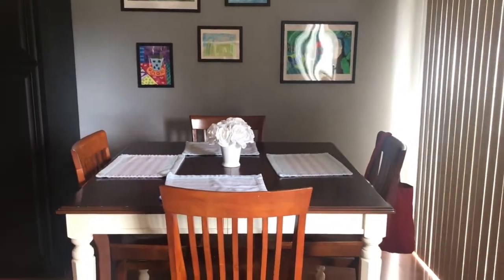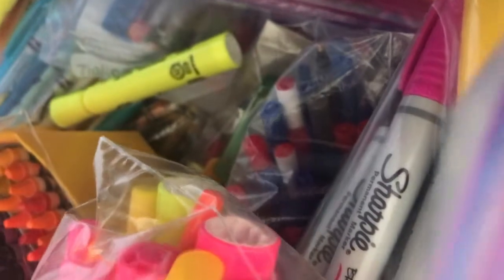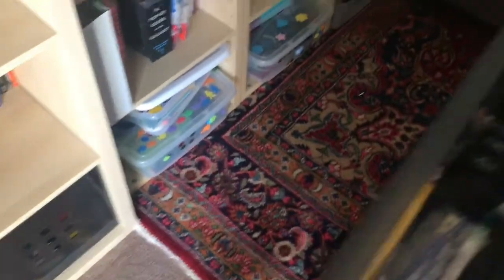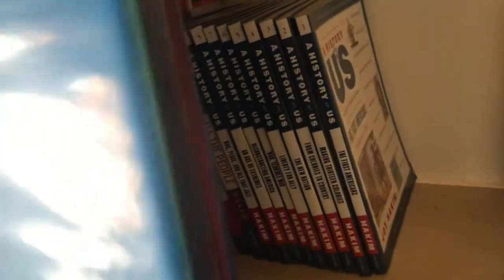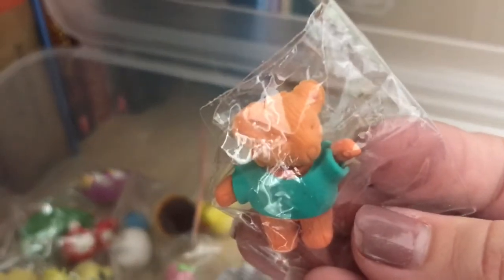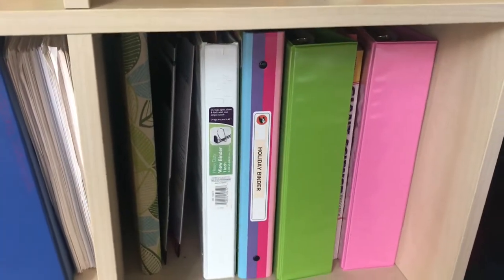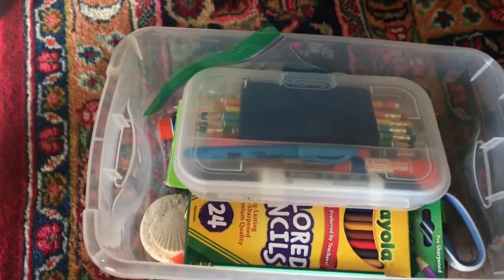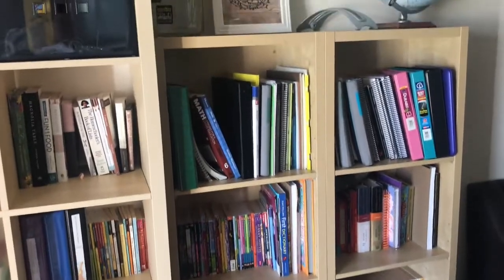Homeschool Room Tour / Small Space Set-Up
Our Small Space Homeschool Set-Up. Check out the tour of our homeschool space! We had a homeschool room a couple years ago but decided to let my husband have it as his office, so now we use our dining room and a little area off of our Living Room. What kind of space do you use for homeschooling?

Welcome to Homeschool IRL :) My name is Natasha an I have been homeschooling for 8 years and have two children ages 12 and 15.